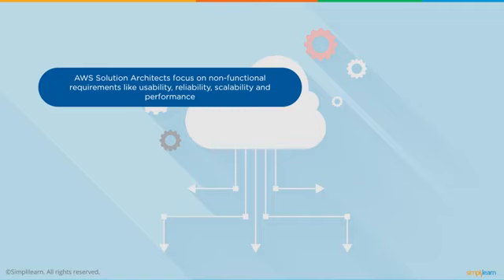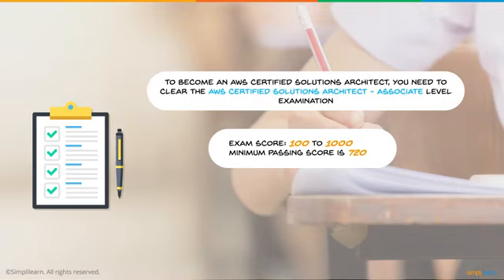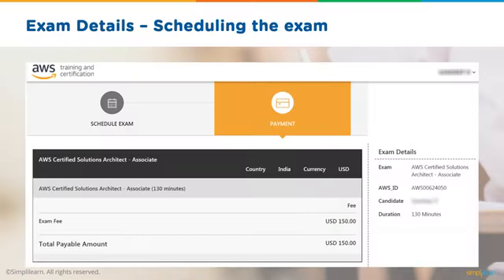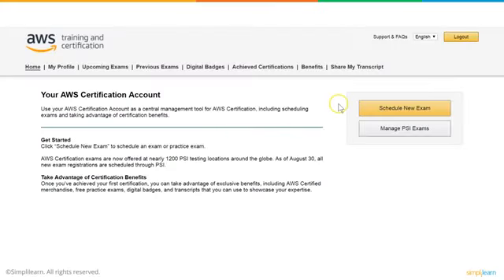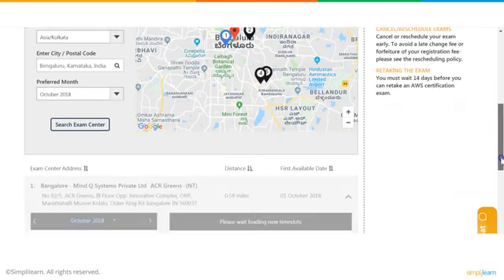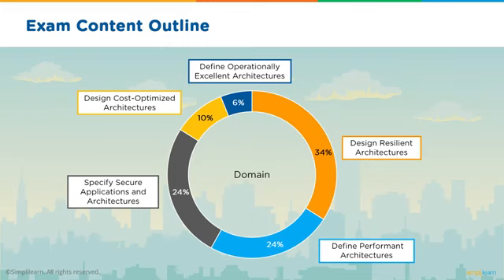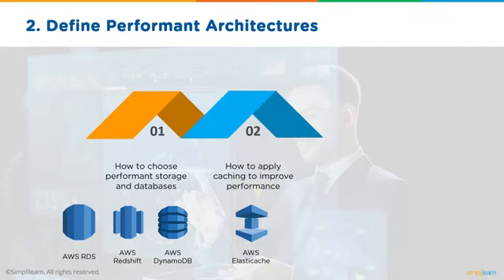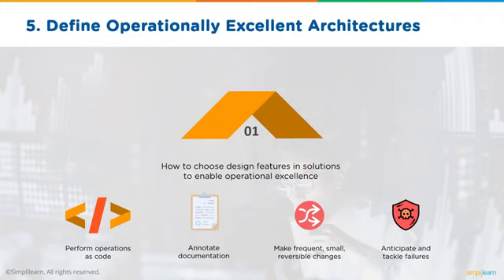How To Become An AWS Solutions Architect